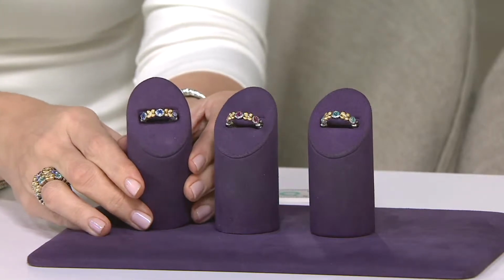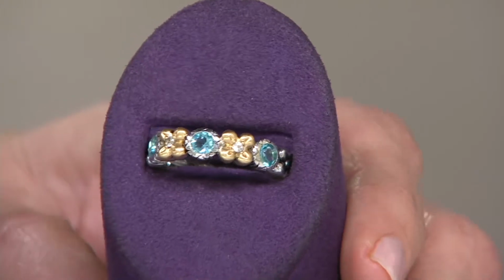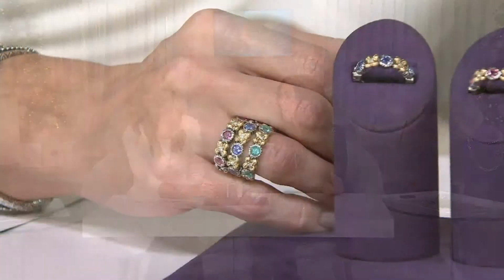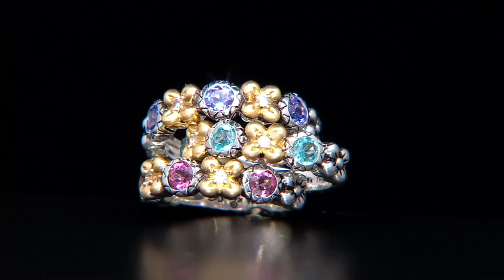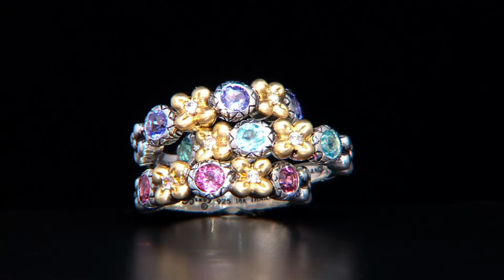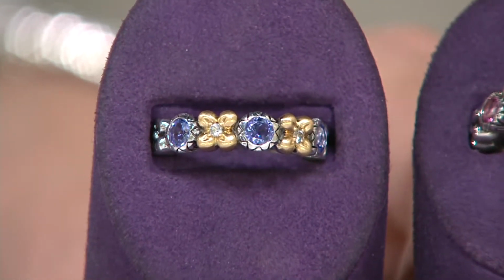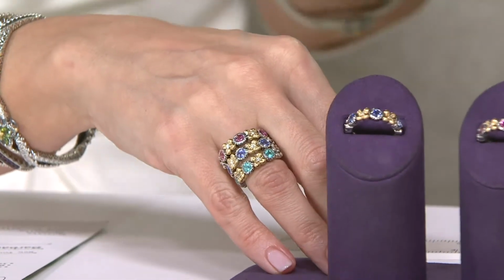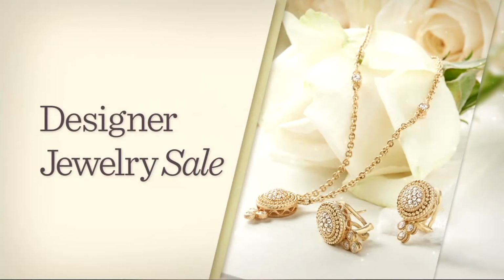Barbara Bixby Sterling & 18K Flower Band Ring on QVC